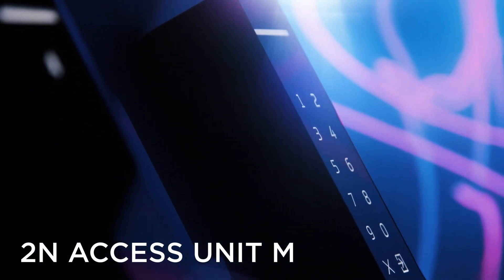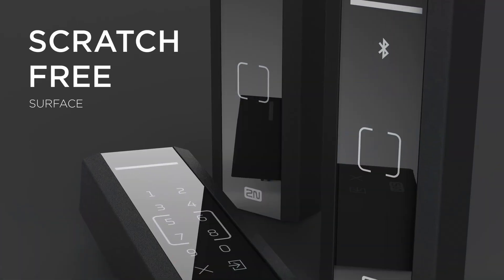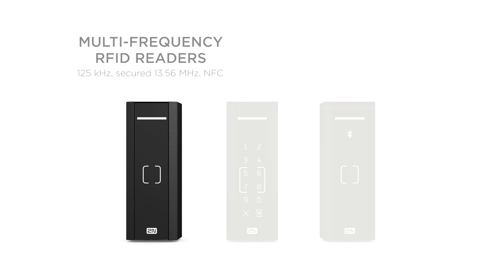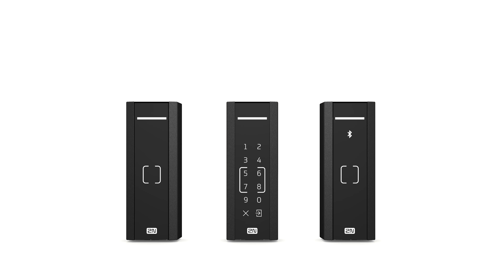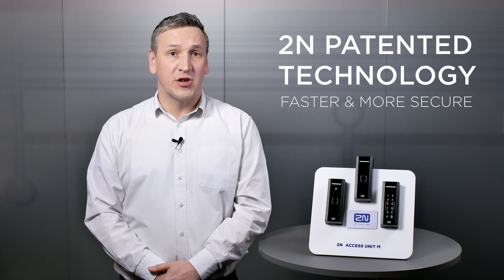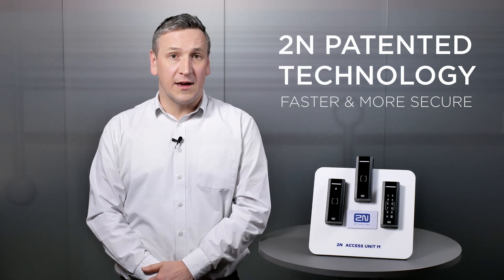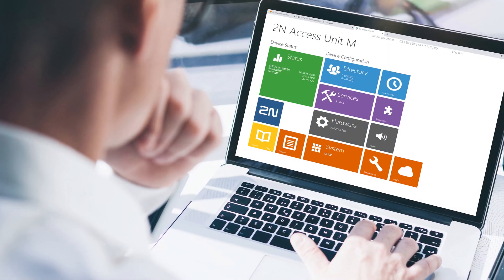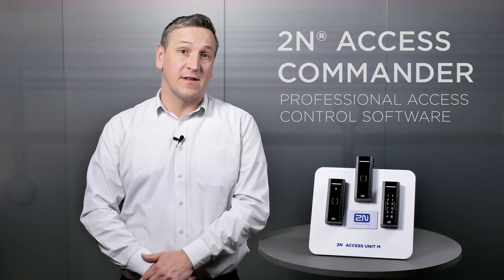Access Control Reader with the fastest mobile access control 🏢 2N Access Unit M Introduction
2N Access Unit M – Truly one in a million | Intelligent reader in slimline design. Profit from the new reader for offices - reliable access unit available now for your projects. 🏢

The 2N Access Unit M is the ideal reader for offices.🏢 Its controller is built-in and all you need to connect and power the device is a single UTP cable. Thanks to its compact design, you can easily install the unit on a door frame. Choose from several versions – RFID, RFID combined with mobile access via Bluetooth, or RFID with a keypad, which is perfect for projects that require two-factor authentication.

- Slimline design
- Fastest mobile access
- Controller and reader in one

🏢🤔 Are you considering implementing our products into your project? Do you see the potential reselling them to your customers?

👉Please fill in this form so we can assign an expert in your country who will get in touch with you shortly.